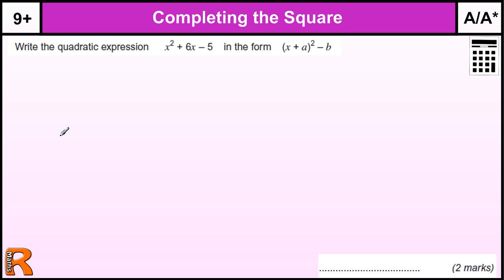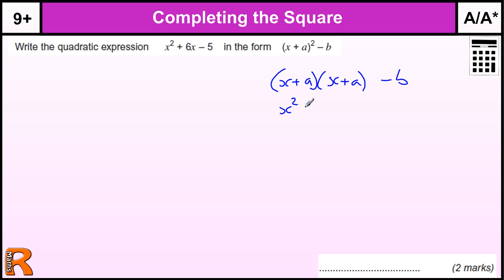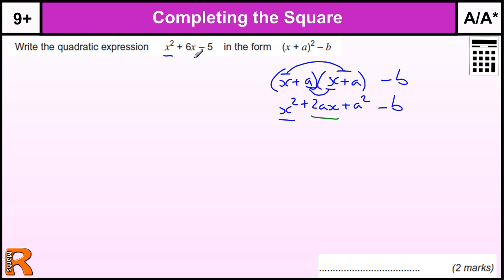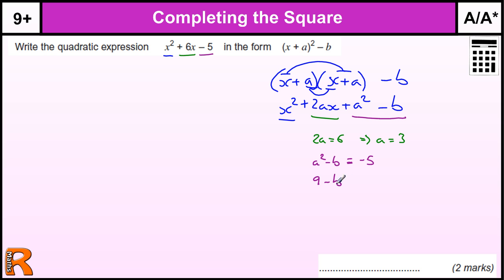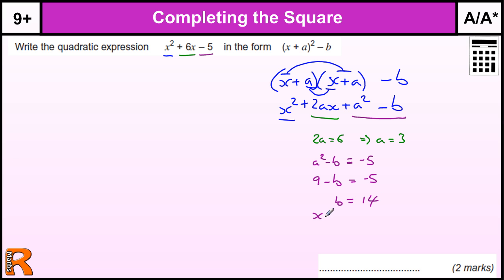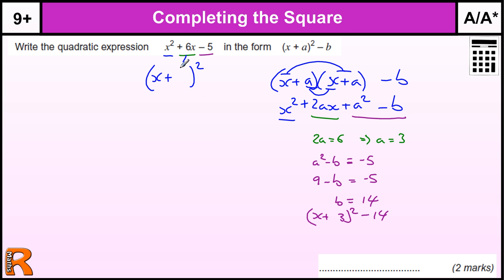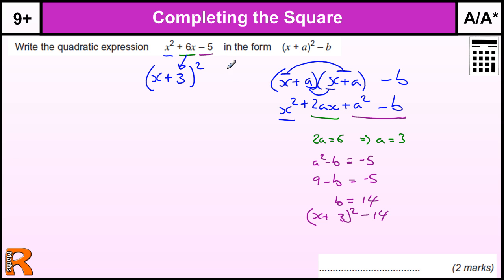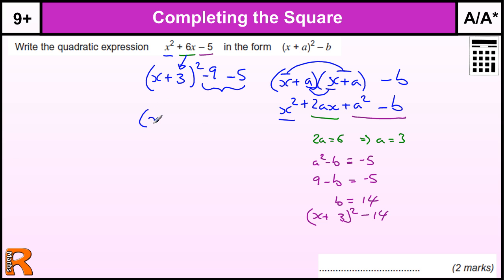Completing the Square GCSE Maths revision Exam paper practice & help